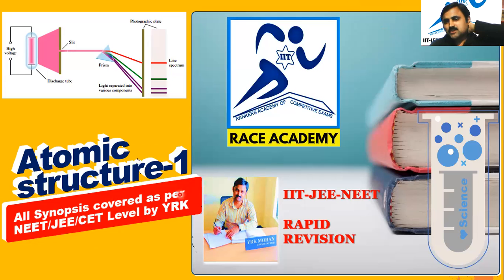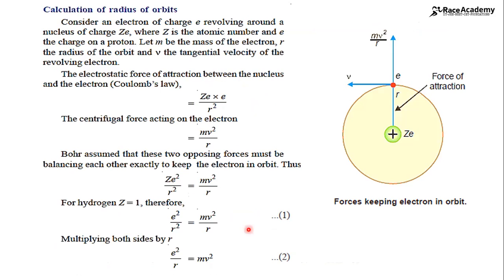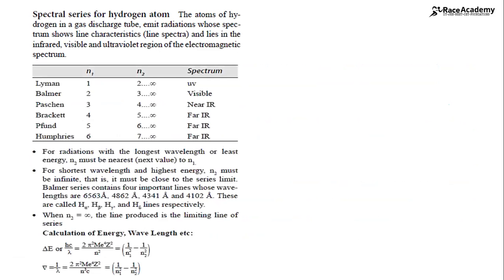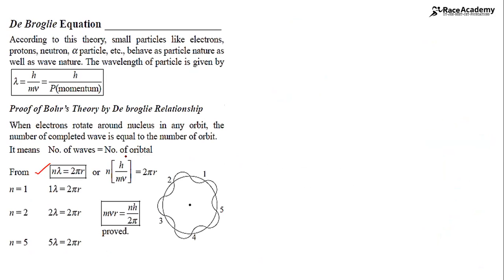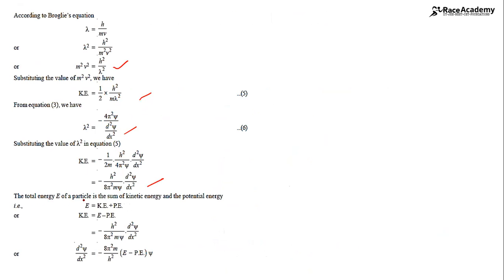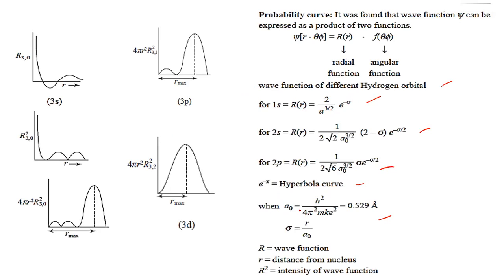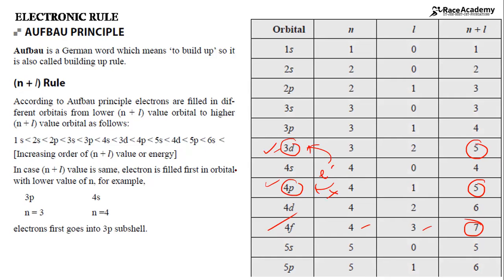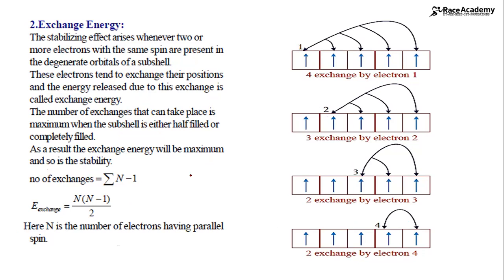ATOMIC STRUCTURE-2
BOHR MODEL OF ATOM, DUAL NATURE OF MATTER, HEISENBERG UNCERTAINTY PRINCIPLE,SCHRODINGER EQUATION,ELECTRONIC RULES
AND A FEW MODEL PROBLEMS DISCUSSED I THIS LECTURE